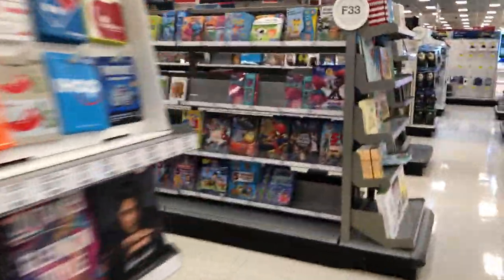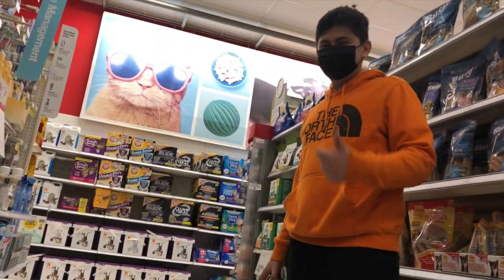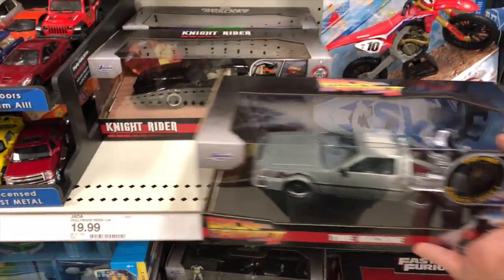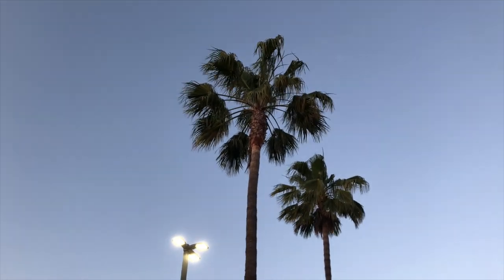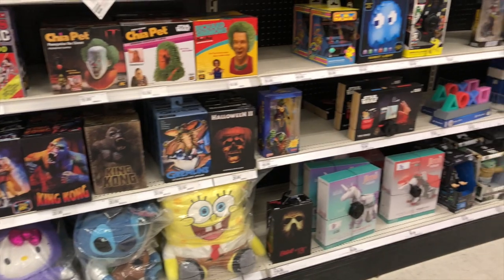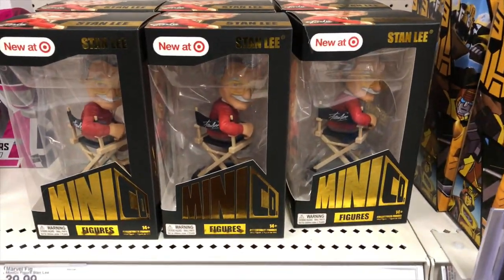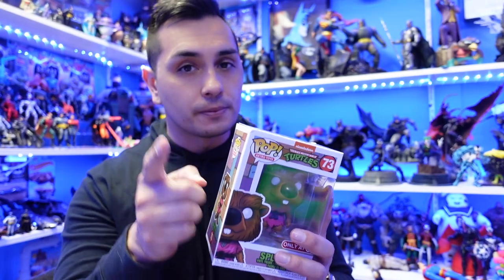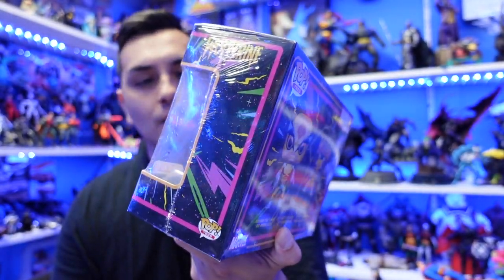Meet my new Puppy !! & finding hidden Funko Pops at Target (toy hunting)